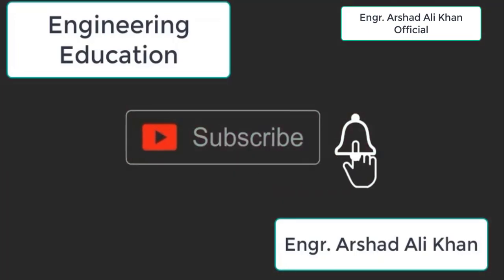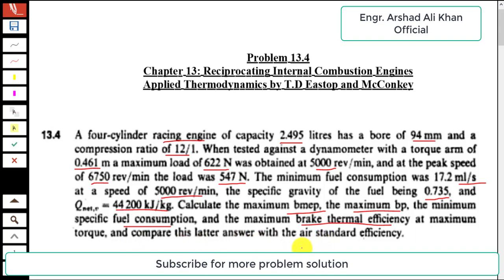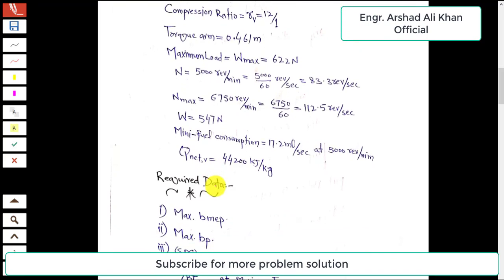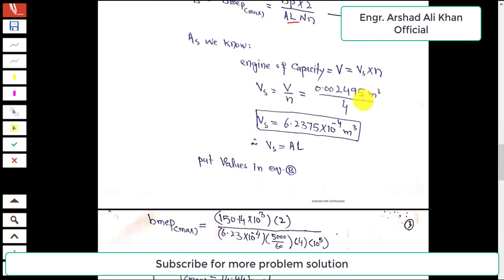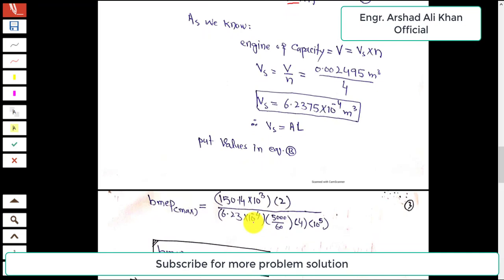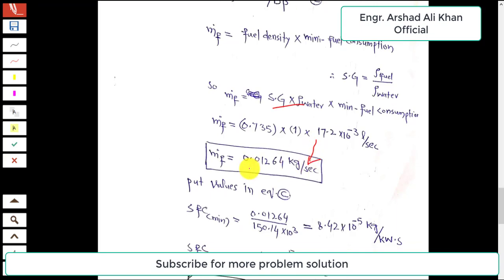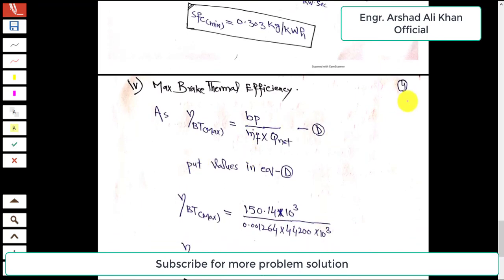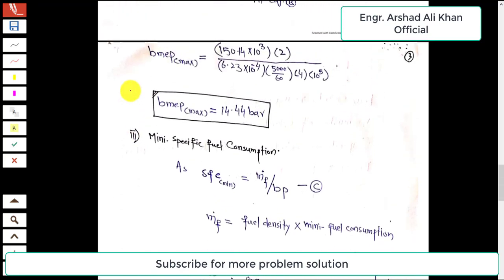Problem 13.4:Calculating brake power, bmep,sfc,brake thermal and air standard efficiencies of engine